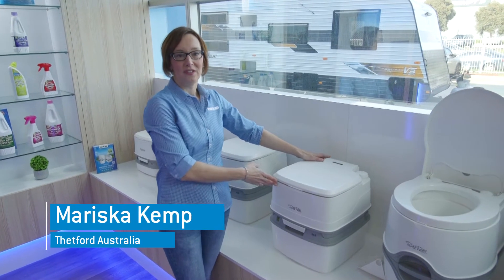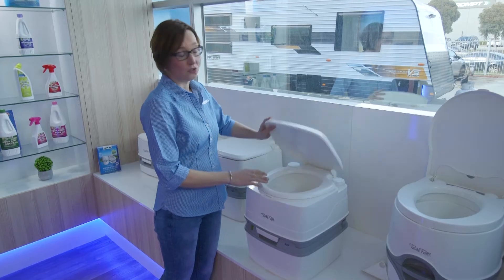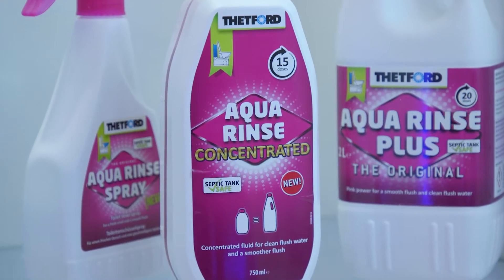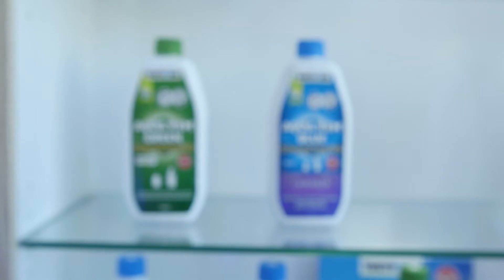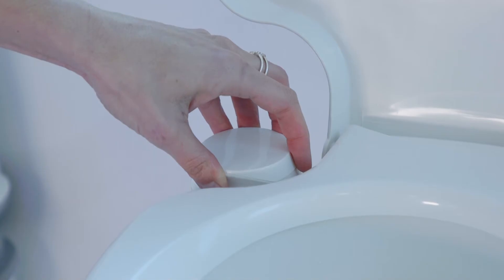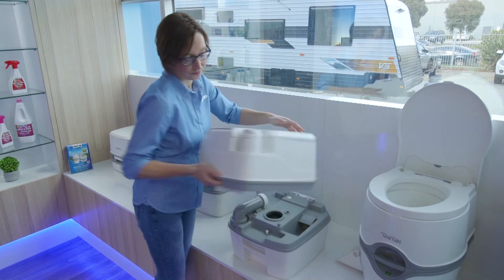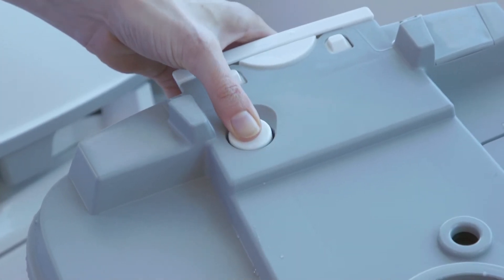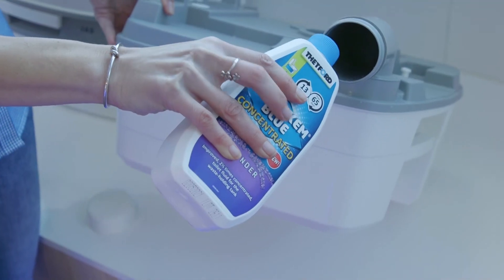Thetford Porta Potti Cleaning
Mariska from Thetford guides you through the cleaning of your Porta Potti and all the Thetford additives to help maintain your Porta Potti.